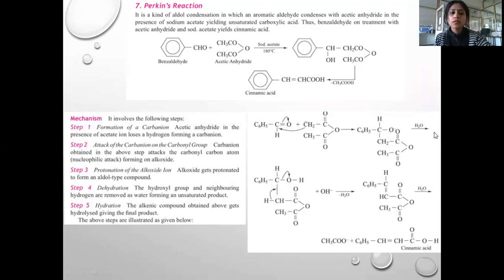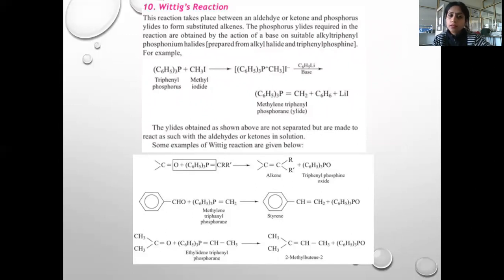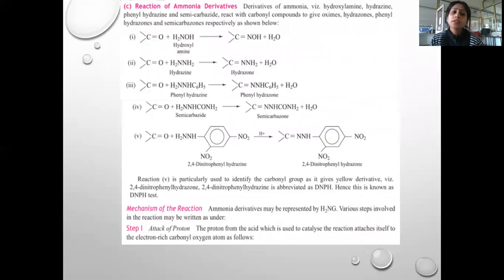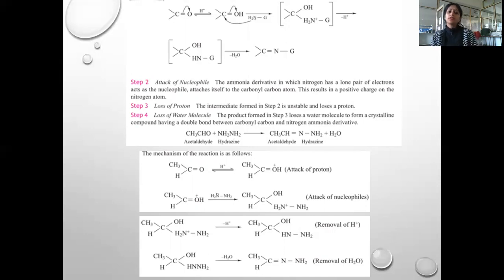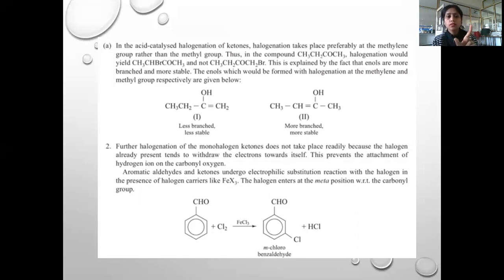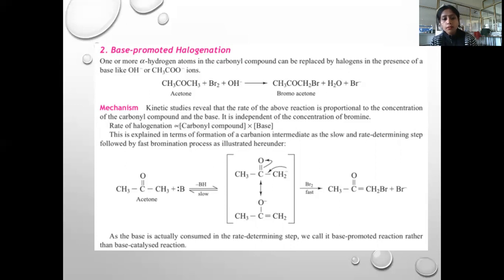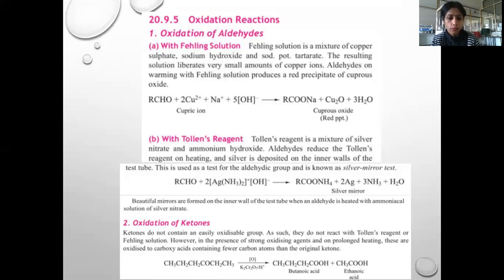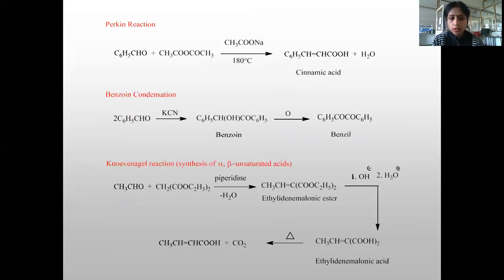Carbonyl Compounds Part2